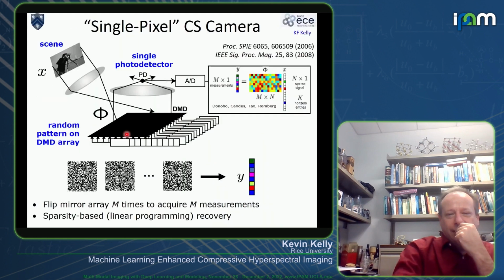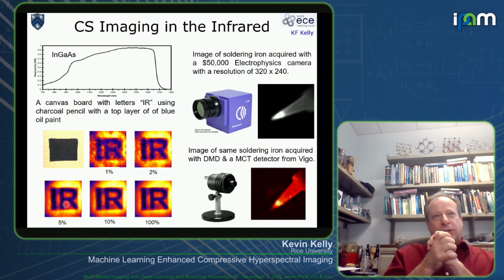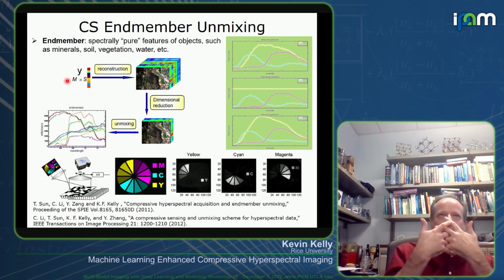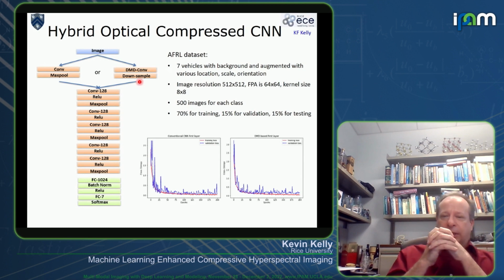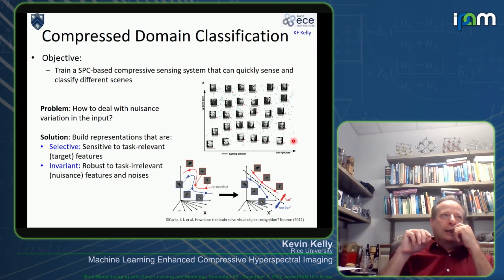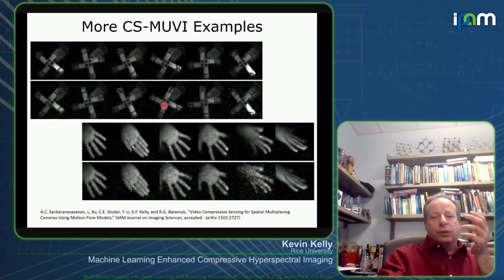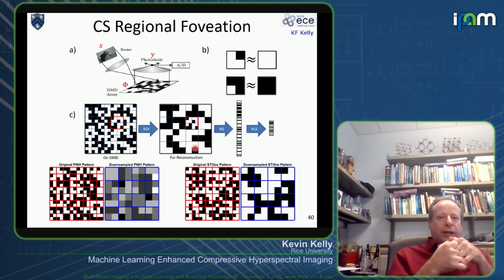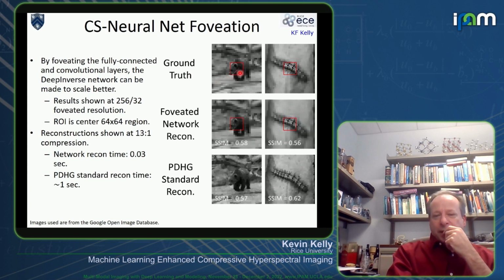Kevin Kelly - Machine Learning Enhanced Compressive Hyperspectral Imaging - IPAM at UCLA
Recorded 02 December 2022. Kevin Kelly of Rice University Electrical and Computer Engineering presents "Machine Learning Enhanced Compressive Hyperspectral Imaging" at IPAM's Multi-Modal Imaging with Deep Learning and Modeling Workshop.
Abstract: This talk reviews approaches to combine compressive imaging systems and neural network algorithms for hyperspectral machine vision tasks and how this can be implemented in reconstruction as well as directly on compressive measurements. The first example discussed will be where the spatial light modulator performs the optical computation in the first layer of a convolutional neural network. Next, the same optical system has been used for object recognition utilizing a neural network as a nonlinear transform between the binary patterns on the modulator and the grayscale patterns learned from secants in manifold space. The result is that this task can be done both with fewer patterns and be made much more robust to noise. A new dynamic sampling rate approach to training neural networks specifically for an arbitrary number of compressive measurements in these optical will also be demonstrated. Lastly, our new L1 compressive foveation result will be presented and shown how it can be used to parallelize reconstruction of large images as well as showing that the optimization algorithm can be replaced with a neural network for very fast reconstruction.